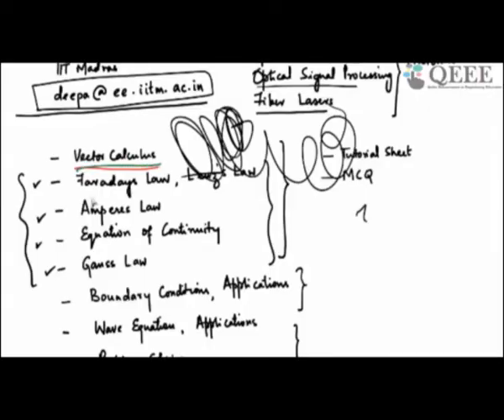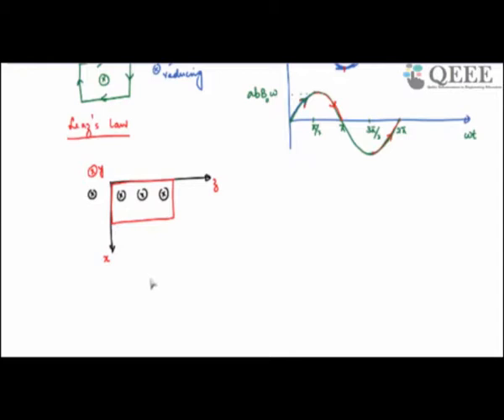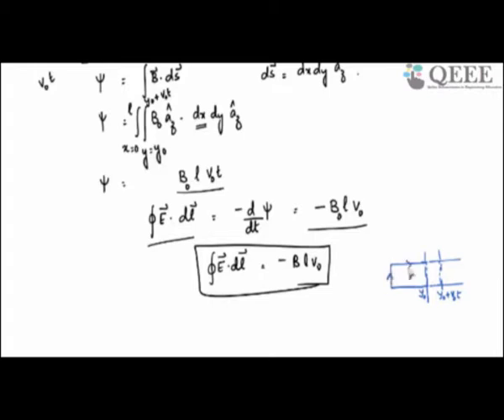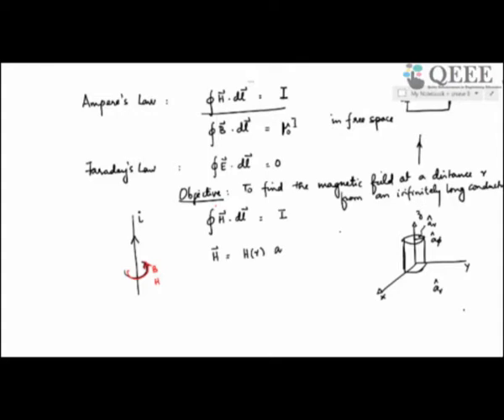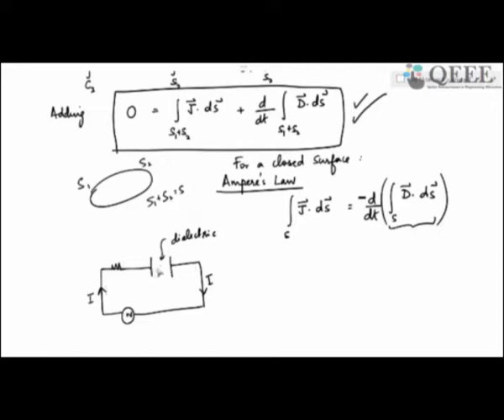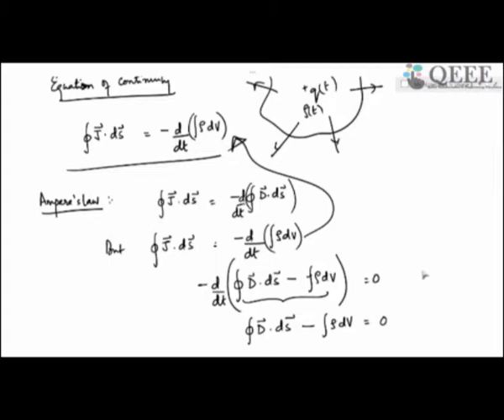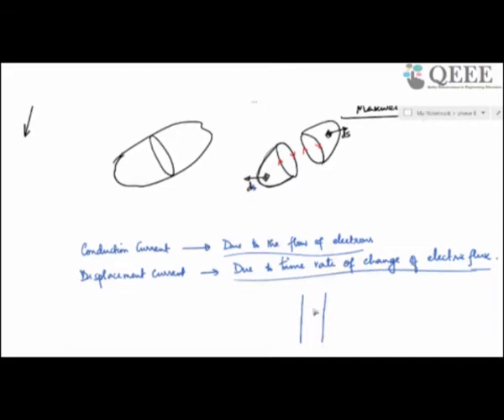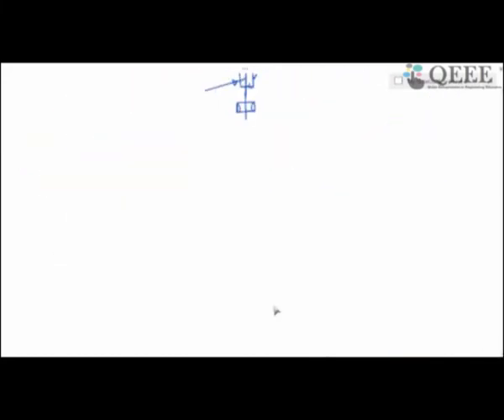Electromagnetic waves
Subject :Electrical Engineering
Course  :Electromagnetics